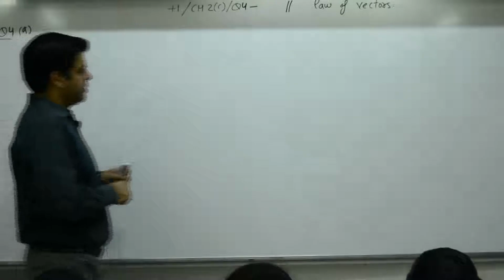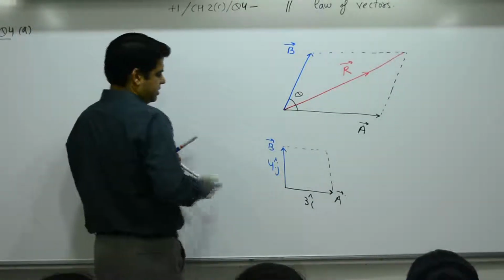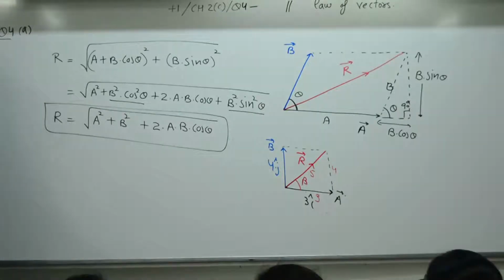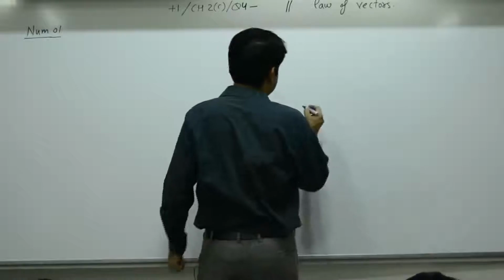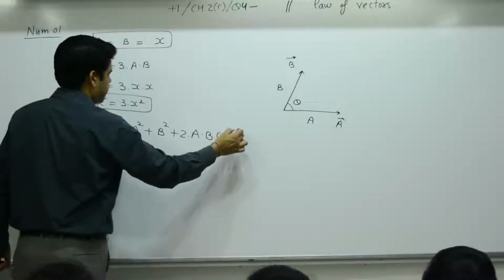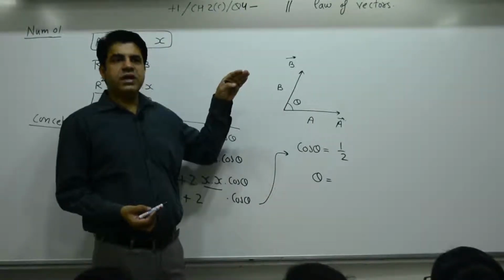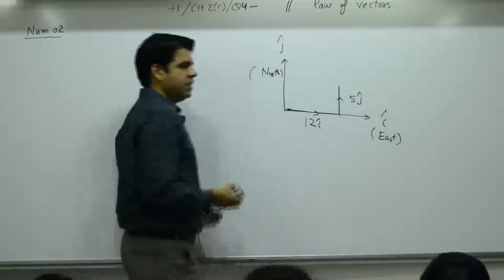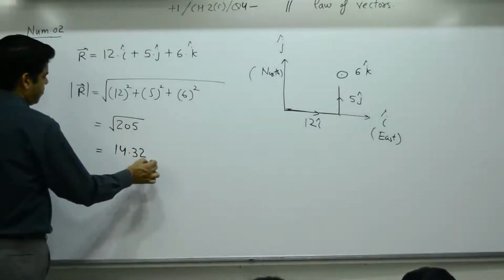Class 10+1, Chapter 2C, Question 4, Parallelogram law of vector